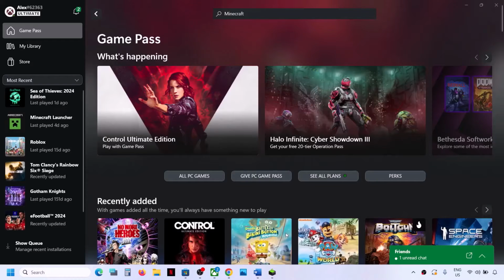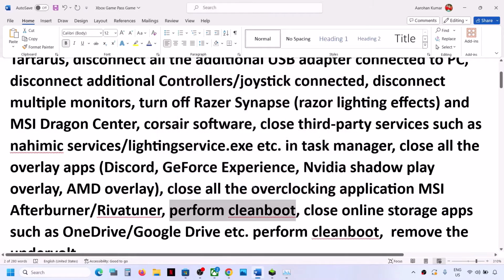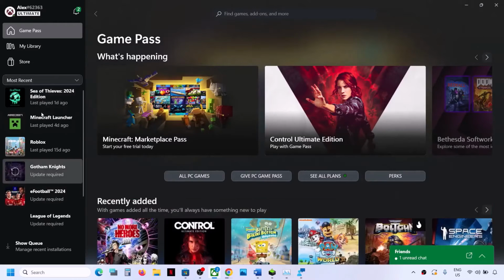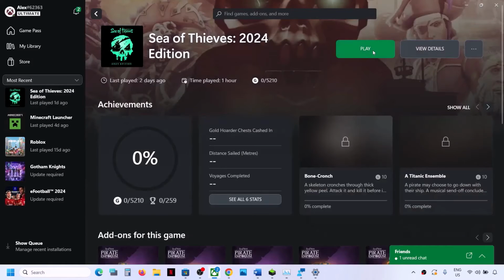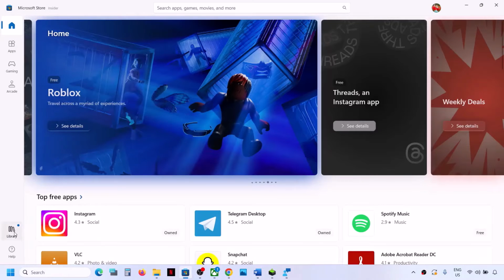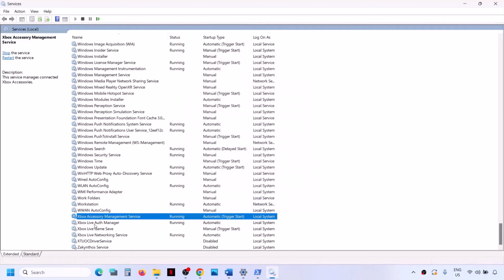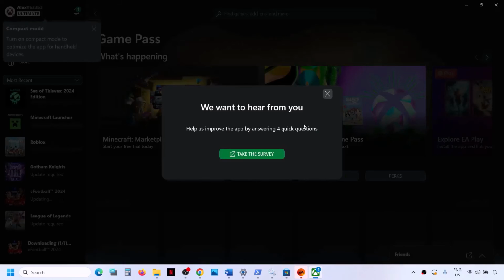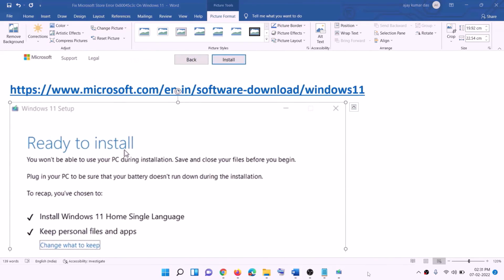Fix Sea of Thieves Not Launching Error Code 0x80070002 From Xbox App/Microsoft Store Windows 11/10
Fix Sea of Thieves Not Opening/Starting Error Code 0x80070002 On Xbox App/Microsoft Store Windows 11/10 PC
C:\Users\Username\AppData\Local\Packages\Microsoft.WindowsStore_8wekyb3d8bbwe
IP Helper
Gaming services
Windows Update